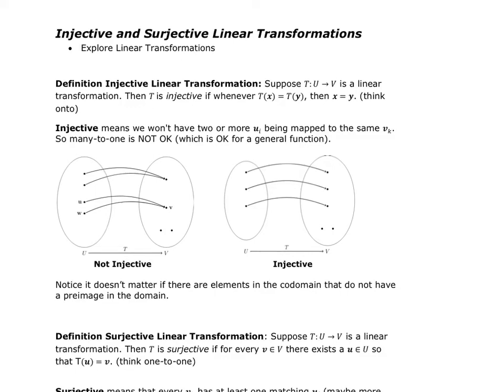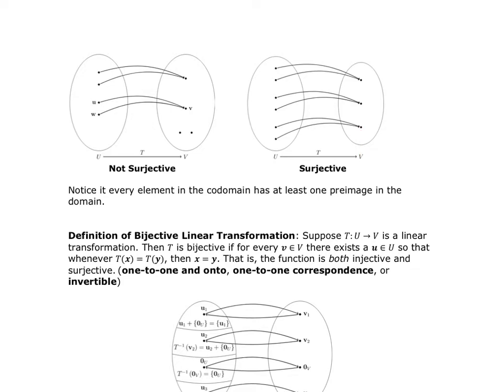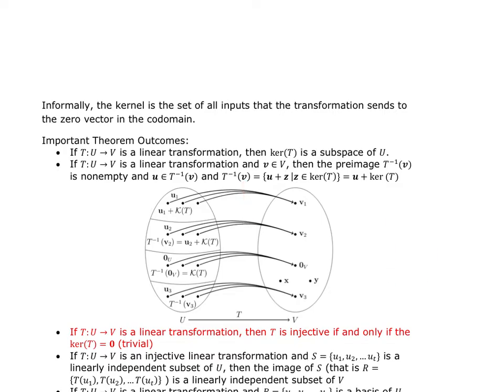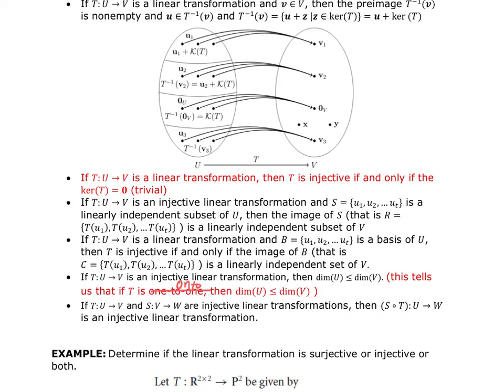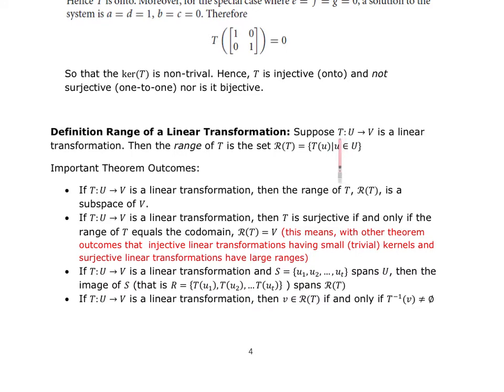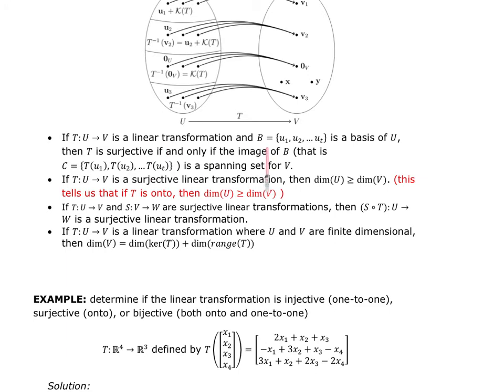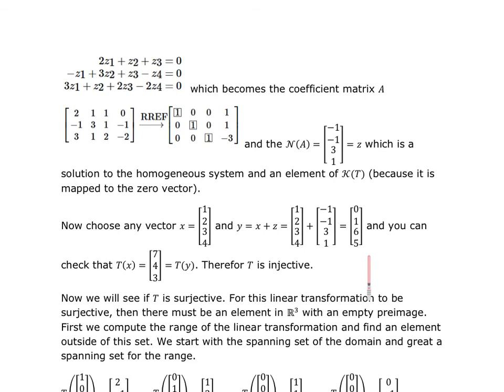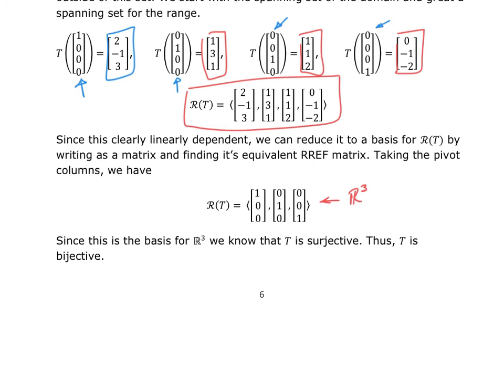MATH118 Injective and Surjective Linear Transformations